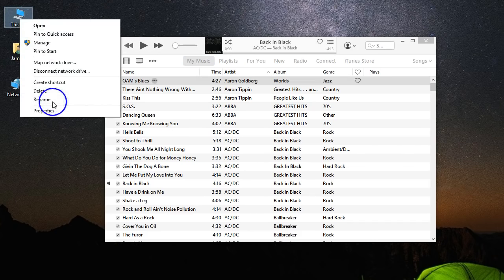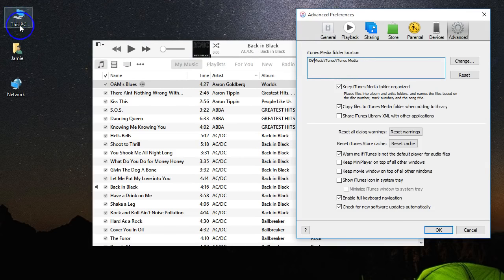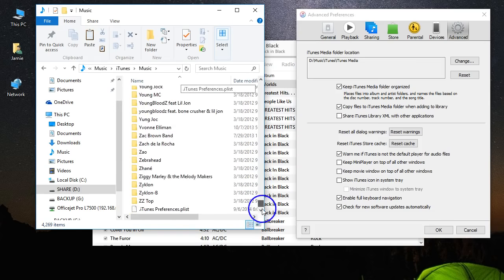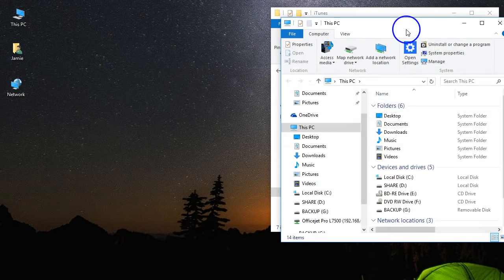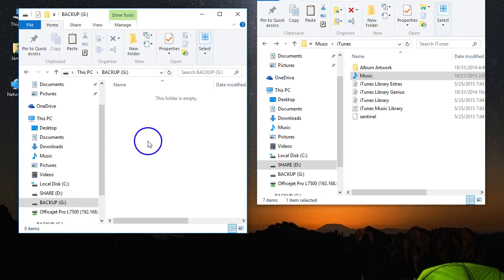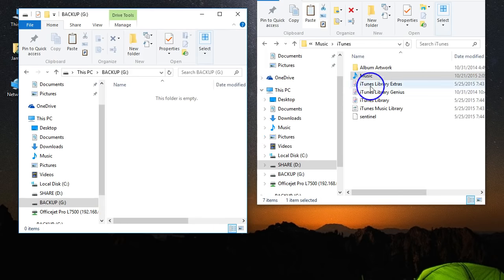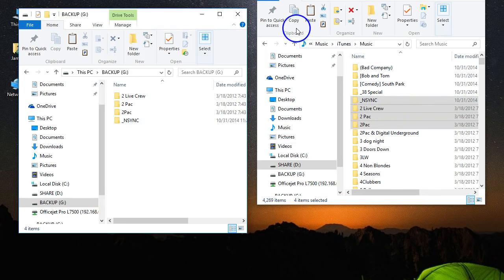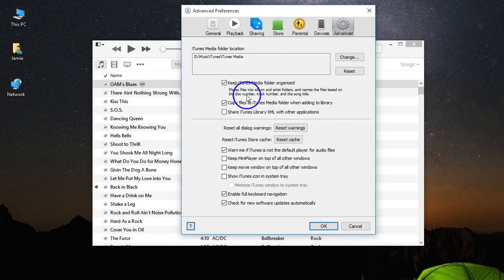How To Copy iTunes Music/Media Library To USB Flash Drive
Transfer/copy/cut/paste/backup/save itunes music library to a USB thumb drive/external hard drive on windows pc.